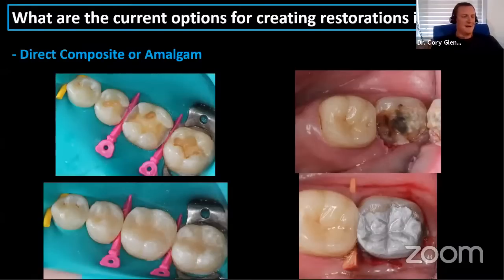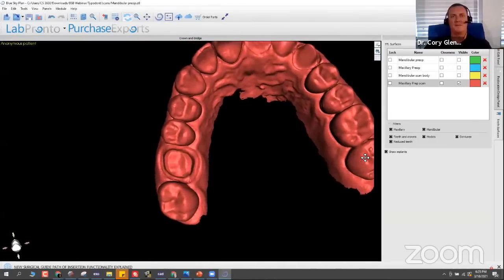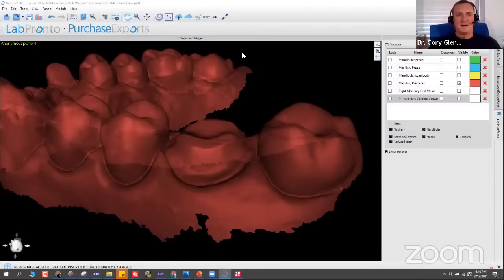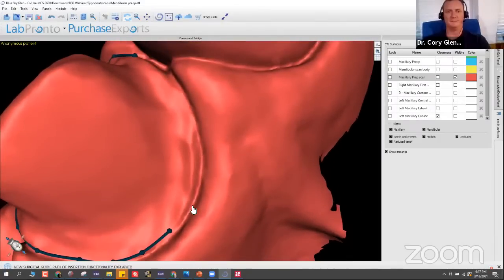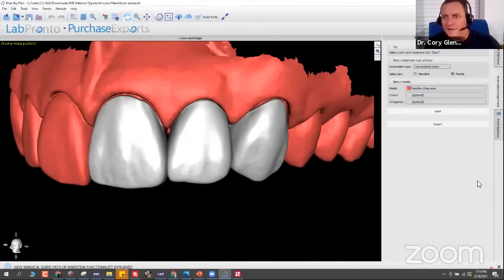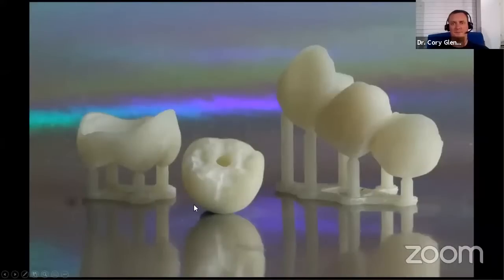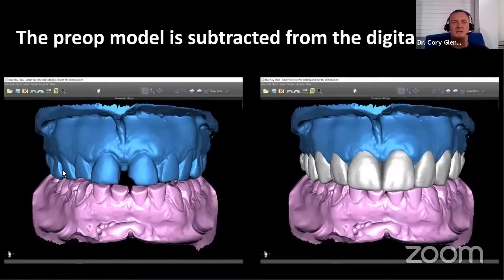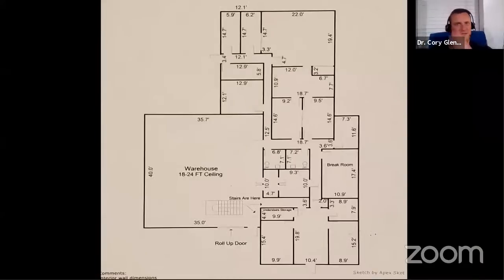Blue Sky Plan for Restorative Treatment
Blue Sky Plan can be used to design and  fabricate Surgical Templates for all implant systems and all guided surgical kits. Fees start at $11 per case.